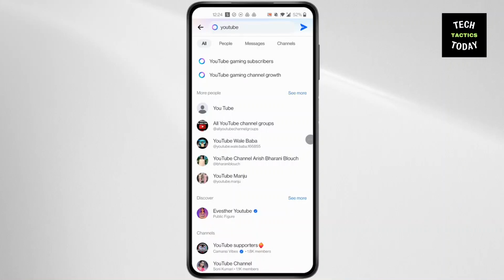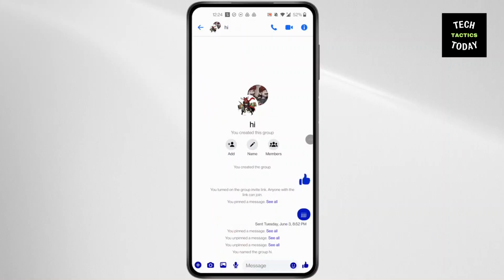How To See All Group Chats On Messenger (Quickly)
Welcome to our simple and fast guide on How To See All Group Chats On Messenger (Quickly)! If you want to quickly find and view every group chat you’re part of on Facebook Messenger, this video is perfect for you. We’ll show you how to easily locate all your group conversations, navigate Messenger’s interface, and manage your chats efficiently. Whether you use Messenger on mobile or desktop, these tips will help you stay organized and never miss a group chat again.

What you’ll learn:

How to find all group chats on Messenger fast

How to navigate Messenger’s chat list

How to identify group chats vs individual chats

How to search for specific group chats

Tips to manage group chats on Messenger